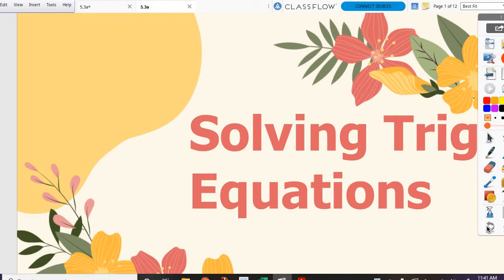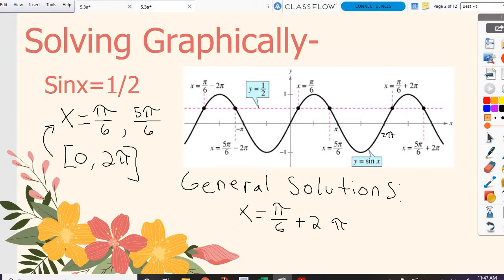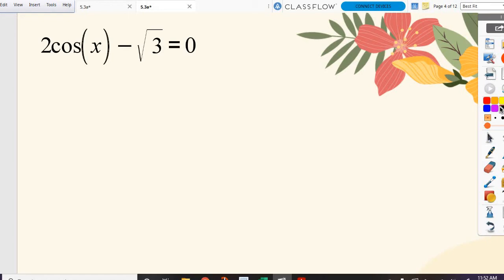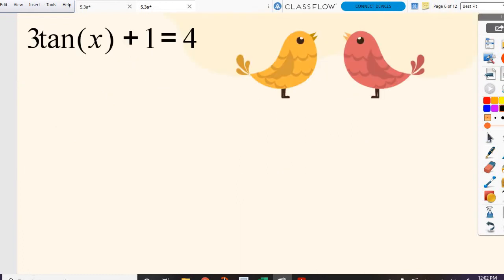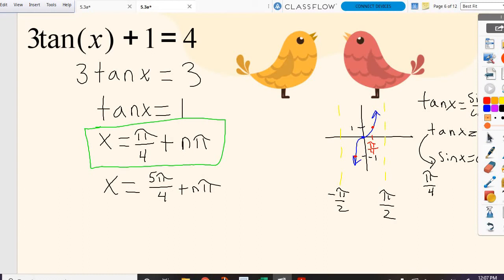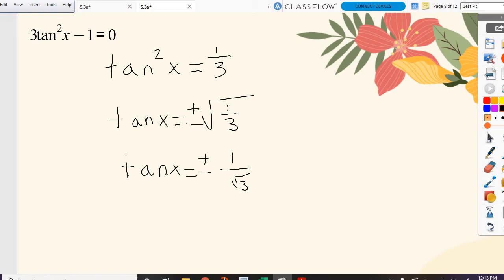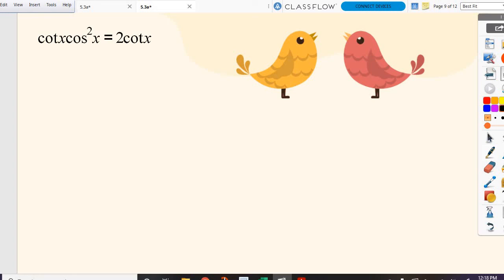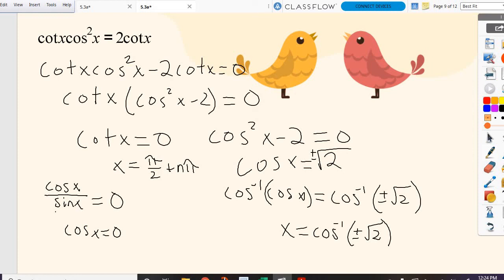Solving Trig Equations